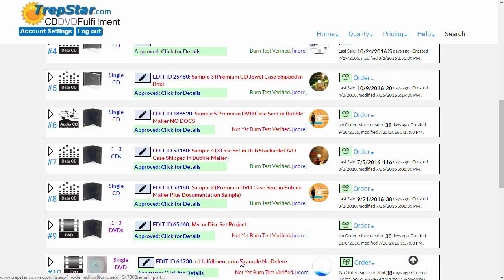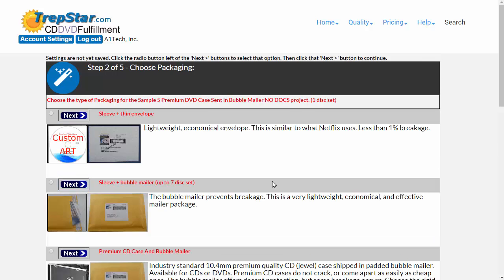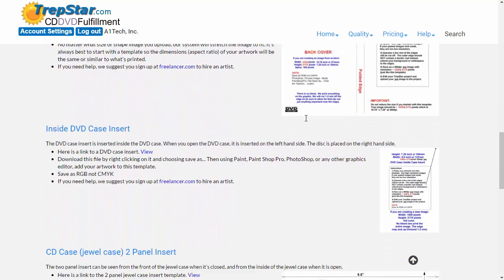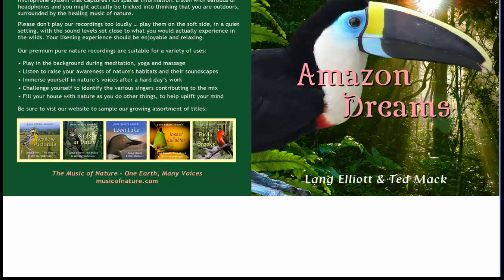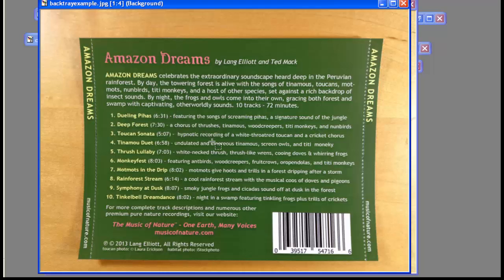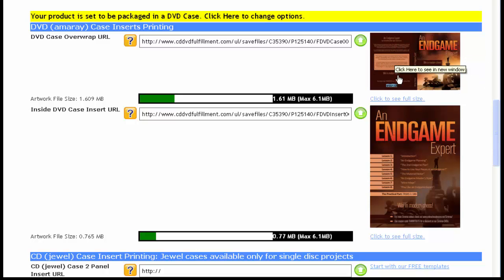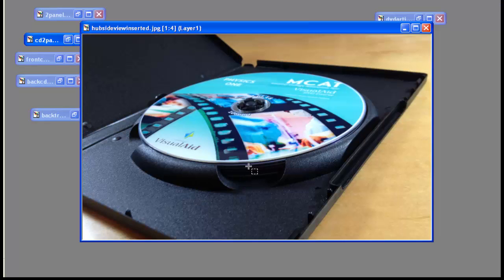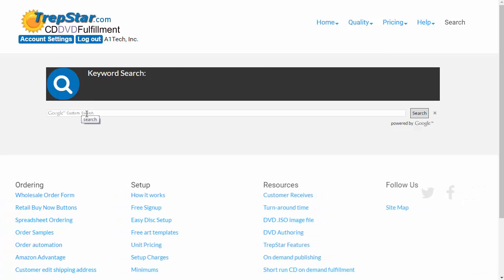TrepStar CD/DVD publishing Packaging Options CD Case, DVD Case, Sleeve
Video that show how you select a cd, dvd, or sleeve for you cd/dvd project.